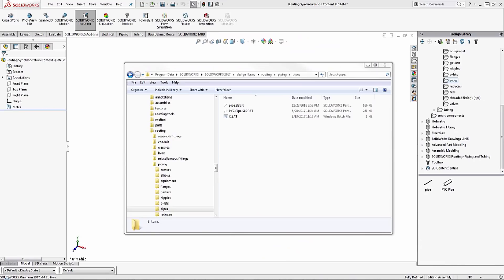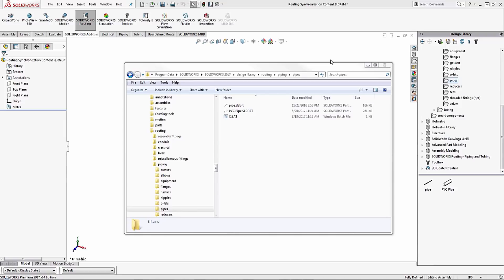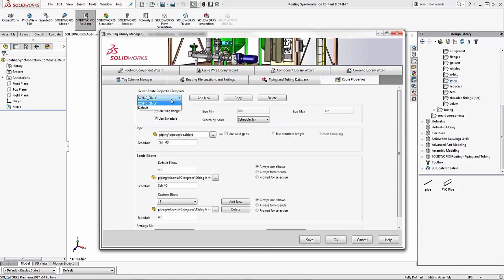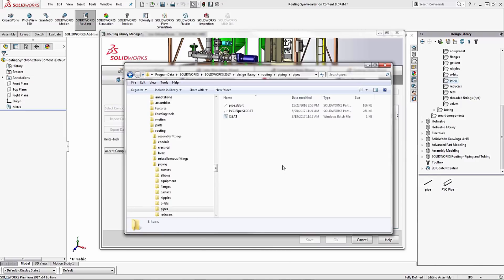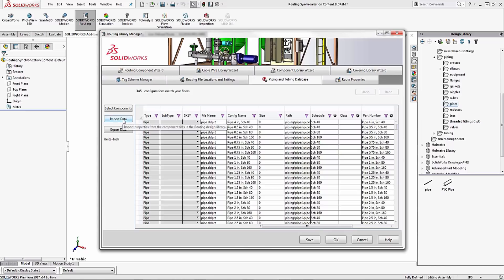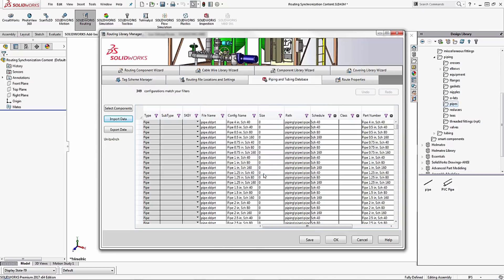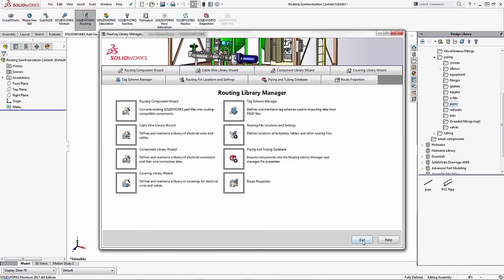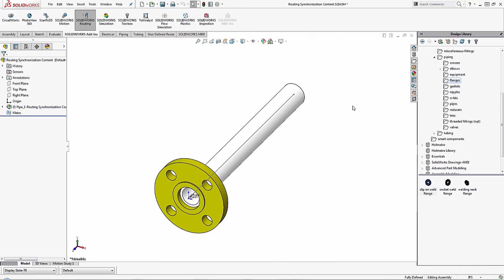SOLIDWORKS Routing Synchronization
Learn how to synchronize your data in your SOLIDWORKS Routing Library Manager.  Quick Tip presented by Charn Jivaphaiboonskdi of GoEngineer.